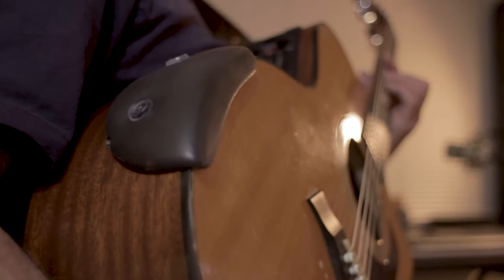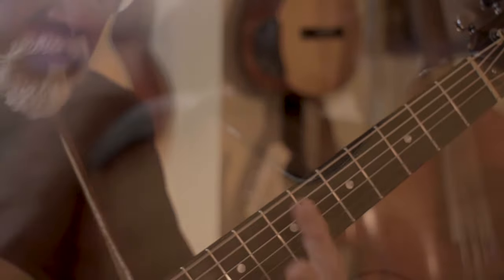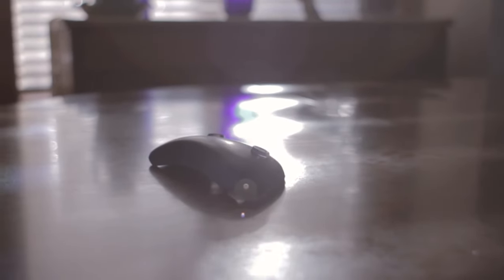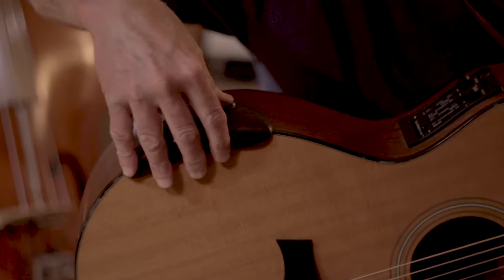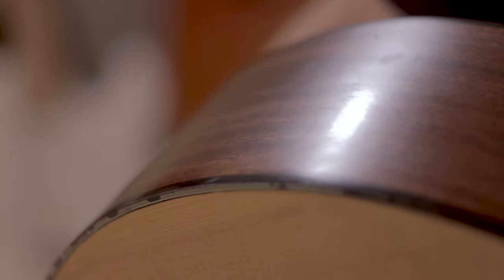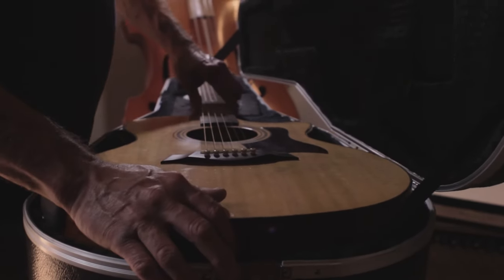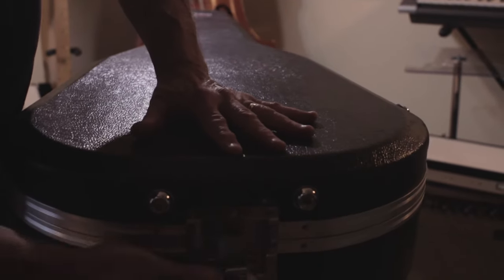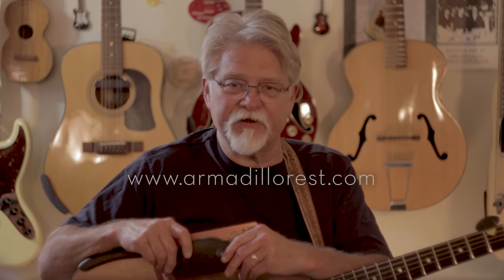Armadillo Armrest | Promo Video FULL 2k Quality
Acoustic Guitar Armrest.  Designed to eliminate arm stress.  Extremely durable, ergonomic, and versatile.